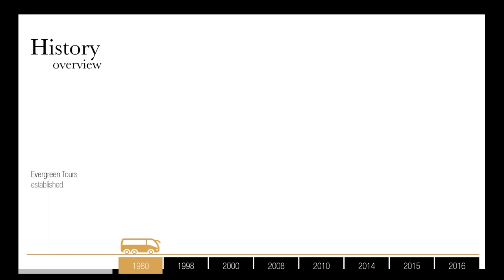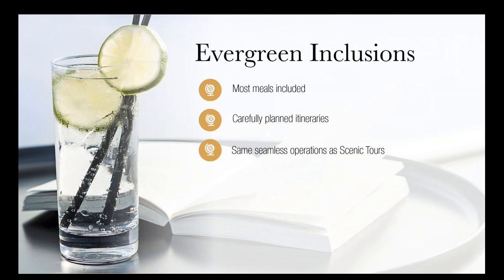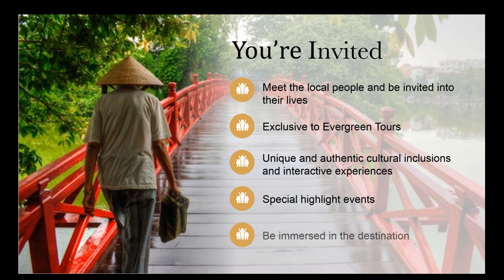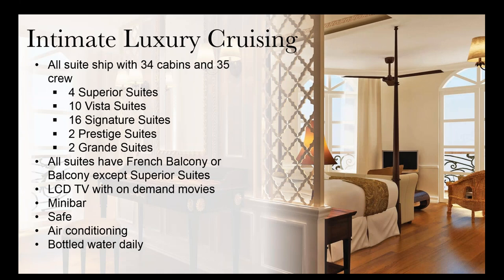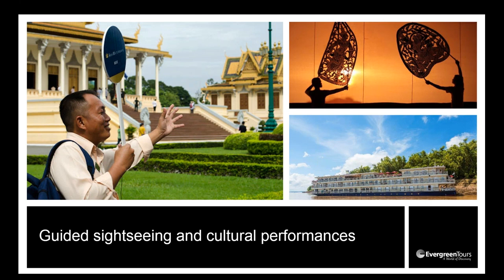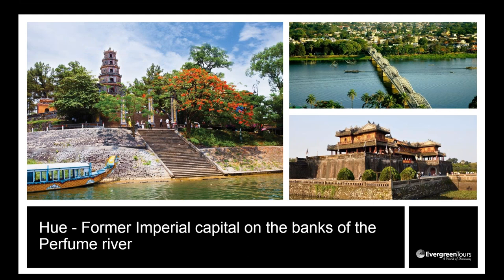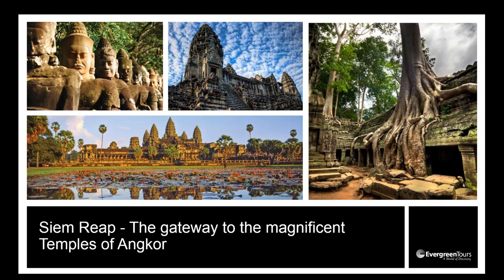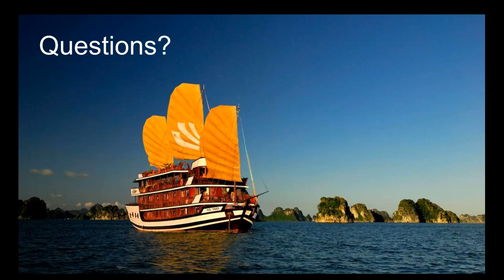Evergreen's Sensational South East Asia 2016/17 Program Webinar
Join Justin Ewin, Evergreen's expert South East Asia Product Manager on this webinar to discover our incredible 2016/17 Vietnam and Cambodia cruising and touring program.

Be inspired to travel this rich and vibrant land full of beautiful landscapes, lively people, superb food, deep culture and poignant history. Visit communities dotted along the Mekong River and soak up the atmosphere while you stay on the new luxurious Mekong Navigator.

Our popular South East Asia program combines the best cruising and touring opportunities.